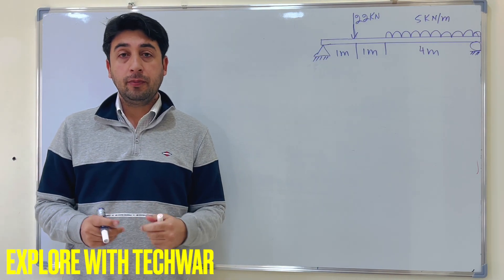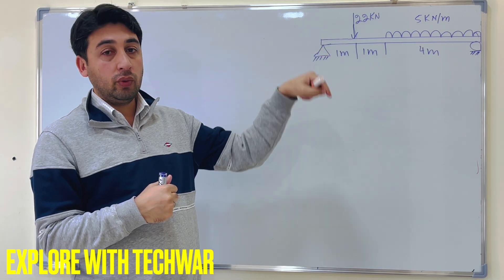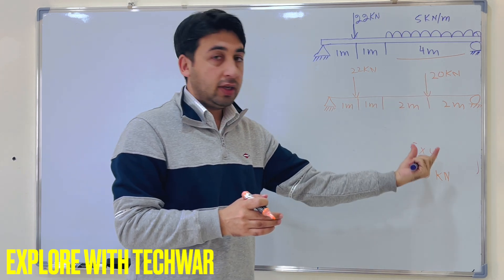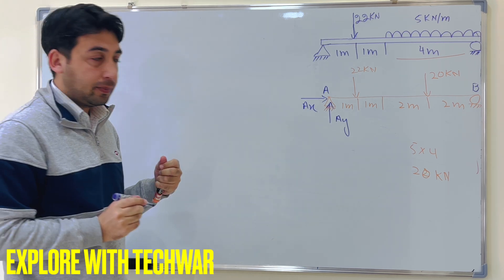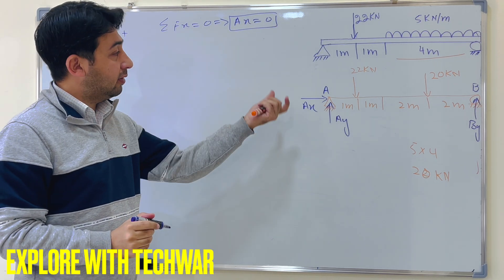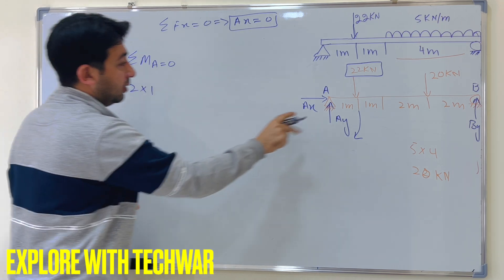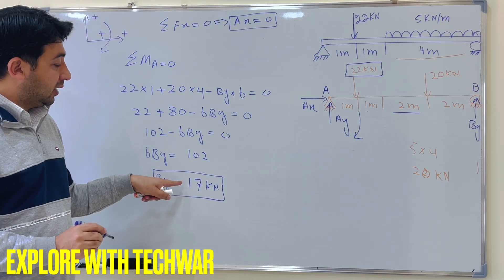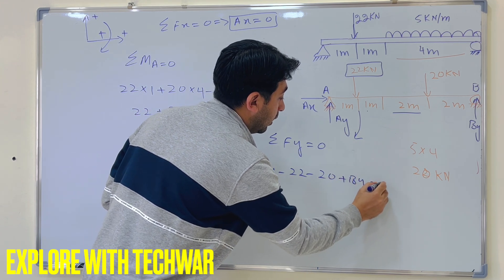Calculate the reactions for the simply supported beam with uniformly distributed load | UDL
6. Calculate the reaction for the simply supported beam with axial load

1. Logitech C920x HD Pro Webcam, Full HD 1080p/30fps Video Calling, Clear Stereo Audio, HD Light Correction, Works with Skype, Zoom, FaceTime, Hangouts, PC/Mac/Laptop/Macbook/Tablet – Black
2. XP-PEN Deco 03 Graphics Drawing Tablet, Wireless Digital Tablet with 6 Shortcut Keys, Red Dial Knob, Battery-Free Passive Stylus of 8192 Levels Pressure Large Drawing Space Graphic Tablet for Digital
3. Scientific Calculator with Graphic Functions - Multiple Modes with Intuitive Interface - Perfect for Beginner and Advanced Courses, High School or College
4. Wireless Optical Pocket Pen Mouse, Lychee 2.4GHZ USB Wireless Optical Pen Mouse 800/1200/1600 DPI Adjustable Handwriting Mini Air Mouse Mice for PC Laptop Notebook Computer Mac (Grey)
5. Apple iPad Air 2, 128 GB, Space Gray, (Renewed)
6. Quartet Glass Whiteboard, Magnetic Dry Erase White Board, 4' x 3', Frameless Infinity Wall Hanging Mount, Home School Supplies or Home Office Decor, Includes 2 Magnets, 1 Dry Erase Marker (G4836W)
7. Quartet Glass Whiteboard, Non-Magnetic Dry Erase White Board, 4' x 3', Frosted Surface, Infinity (G4836F)
8. Quartet Magnetic Whiteboard, Glass White Board, 50" x 28", Black Dry Erase Surface, Frameless, InvisaMount (G5028IMB)
9. Newest HP 14'' Thin Light Touchscreen Laptop, AMD Dual-Core 3020e, 8GB RAM, 192GB Storage(64GB eMMC+128GB SSD), Webcam, 1Year Office, Win10 Bundle with GalliumPi Mousepad (Rose Gold)
10. EXPO Low Odor Dry Erase Marker | Chisel Tip Markers | Whiteboard Markers, Assorted, 36 Count